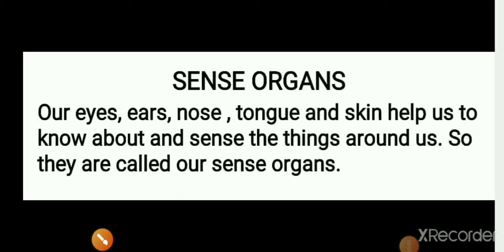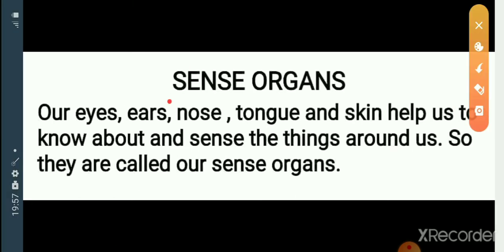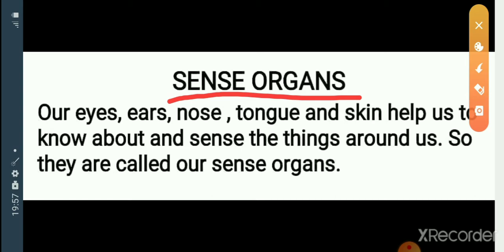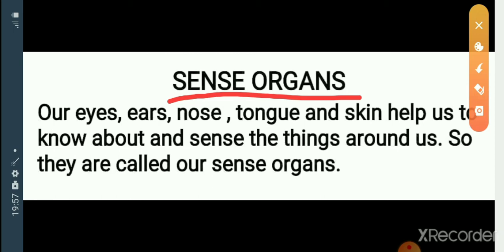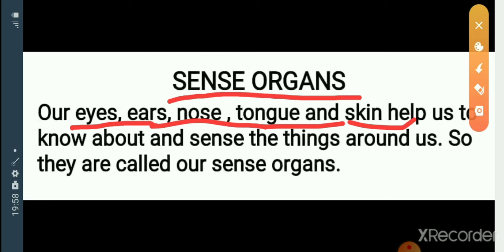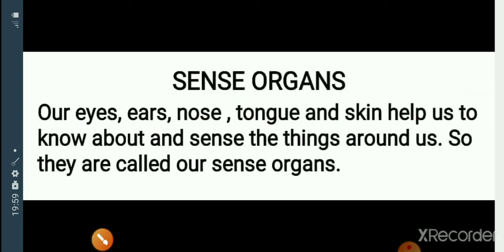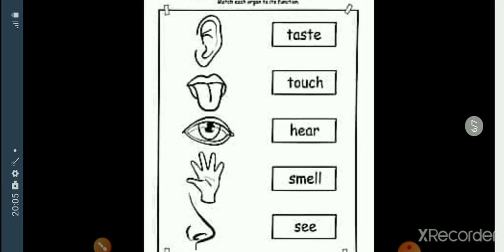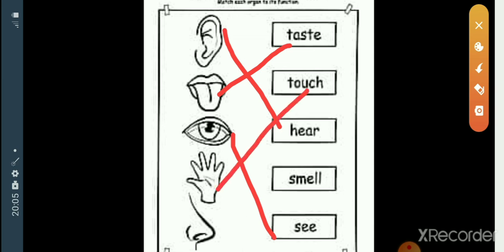CBSE class 1 My Body , Sense organs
My Body   ,    Sense organs